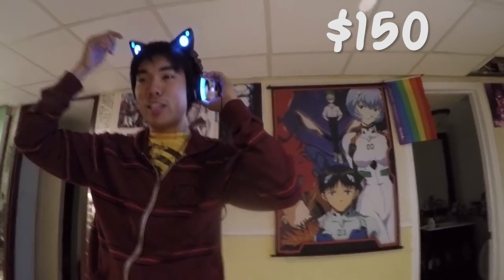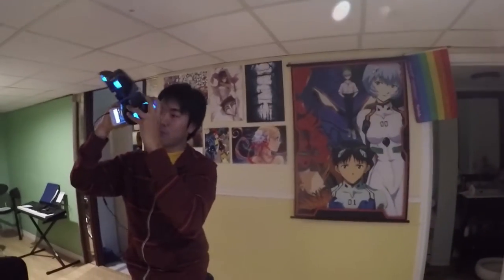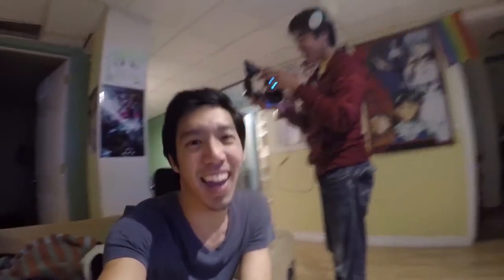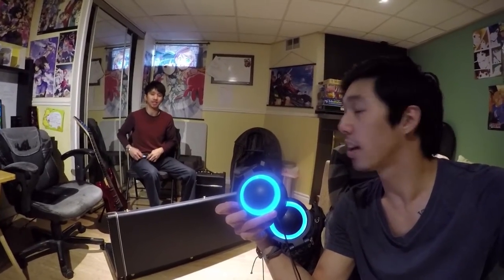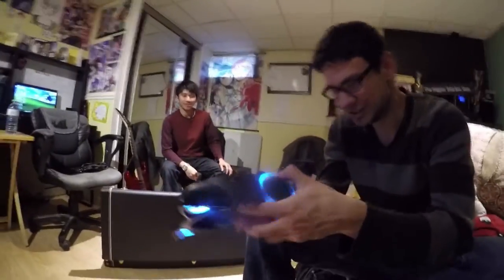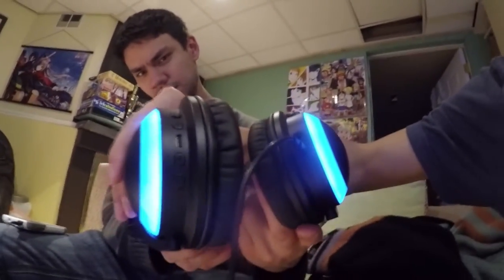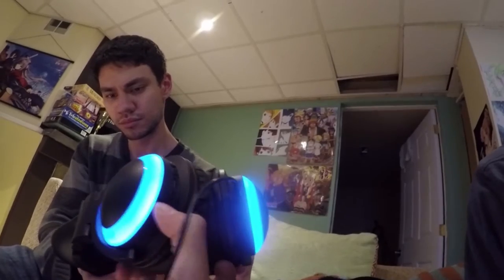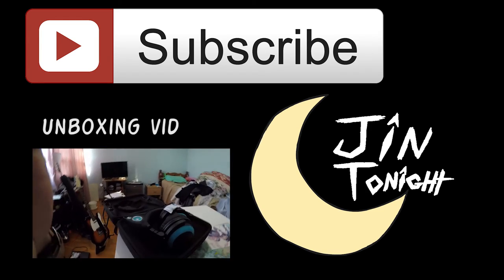Axent Wear Cat Ear Headphones Review (BLUE)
IF you have any questions still after watching the review post in the comments ill respond as soon as I see it